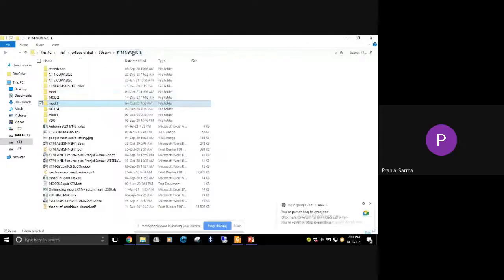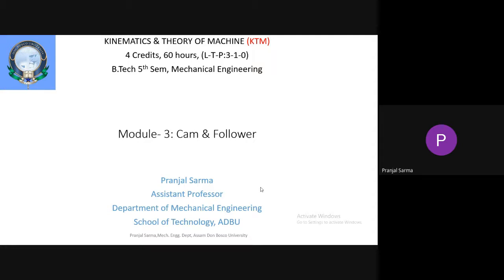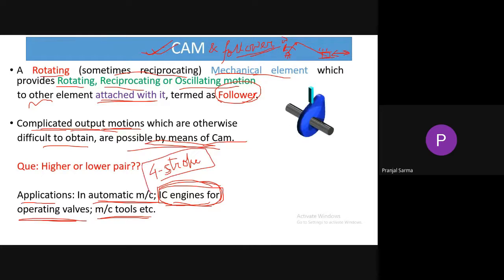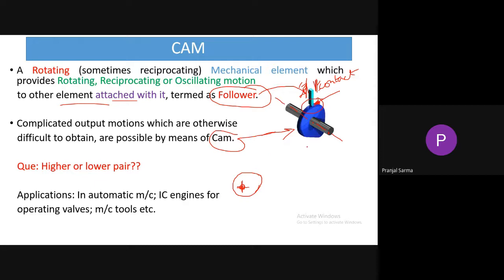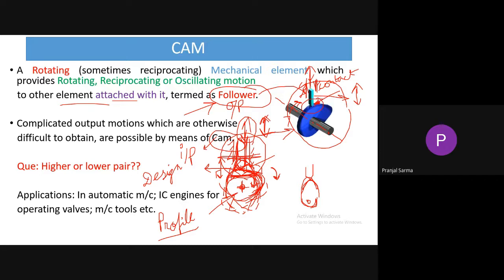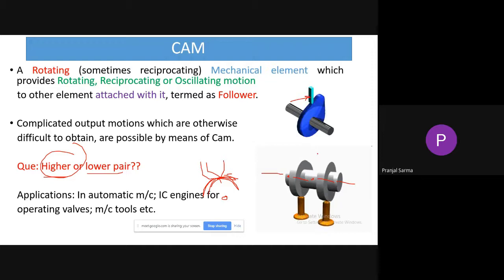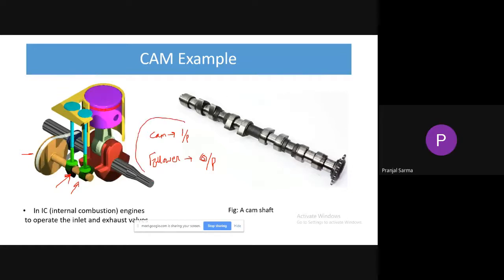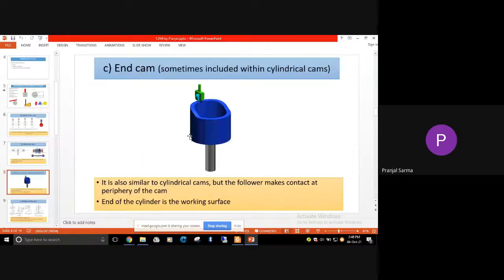KTM 14- 4 OCT CAM INTRO